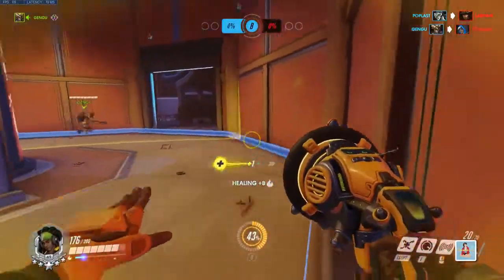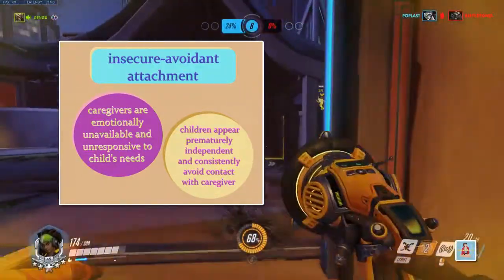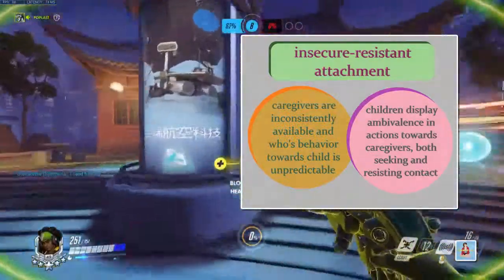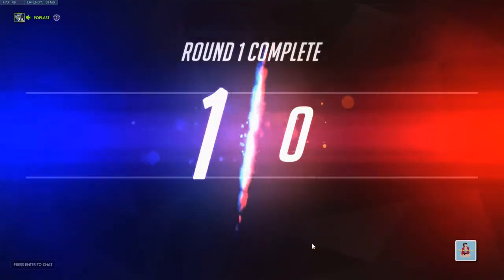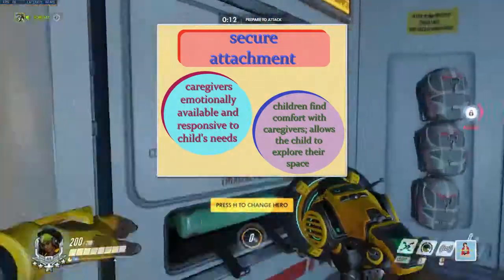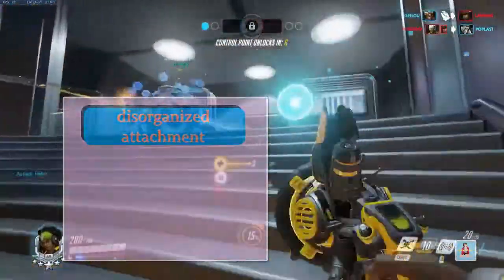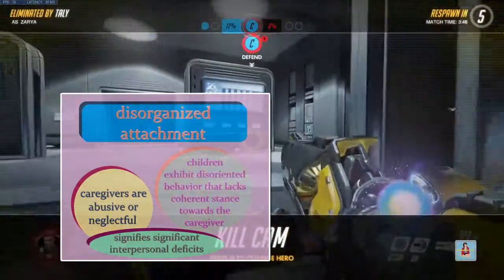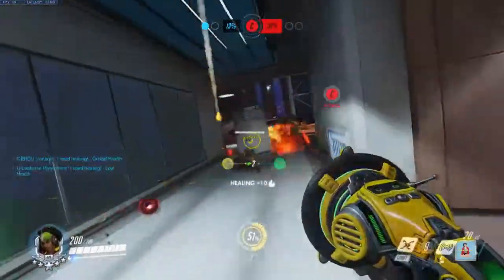Parentification pt 2: Attachment Styles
Going over different parental attachment styles